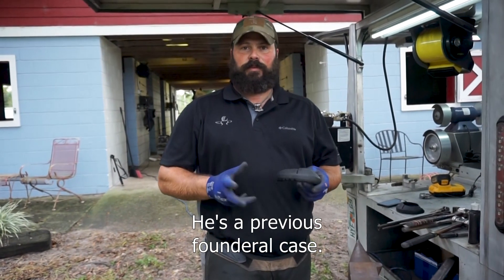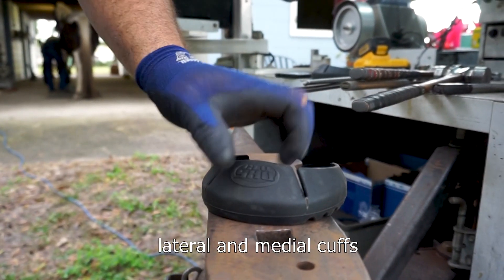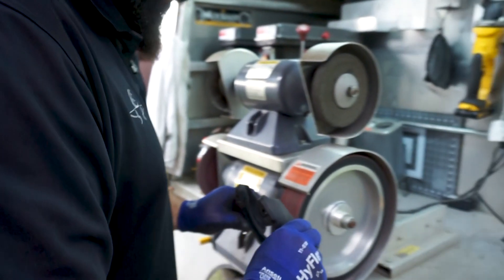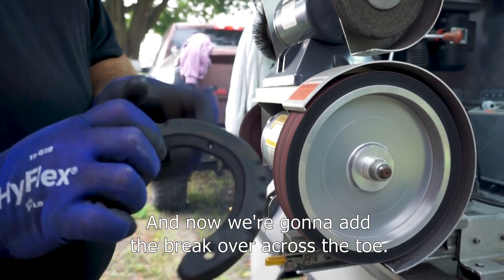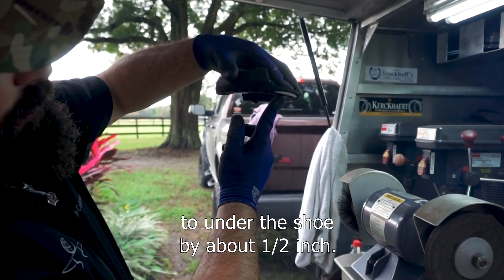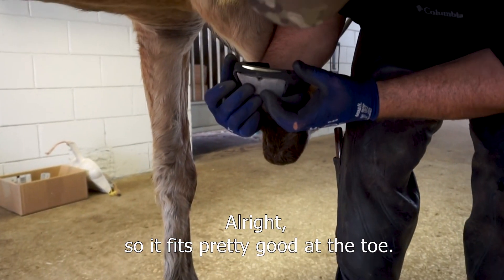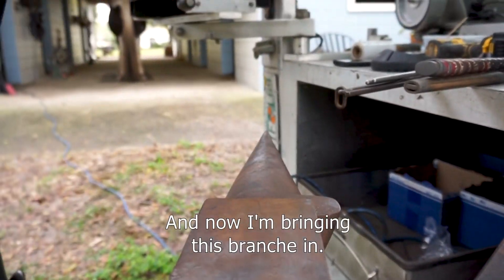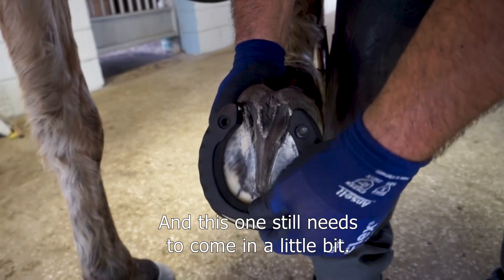Modification instructions: Glushu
Check out some options for modifying a standard Glushu to an orthopedic glue-on horseshoe.
In this particular case Roy Verocay wants to relieve stress on the deep flexer for a chronical foundered horse.
Glushu can be modified to a horseshoe with more break-over or frog support, a reverse horseshoe, heartbar shoe, etc…